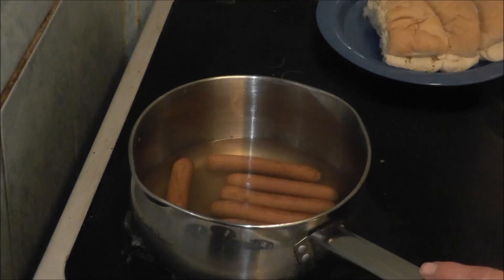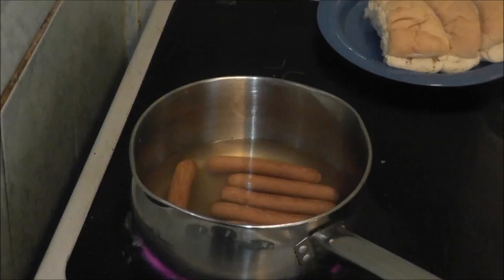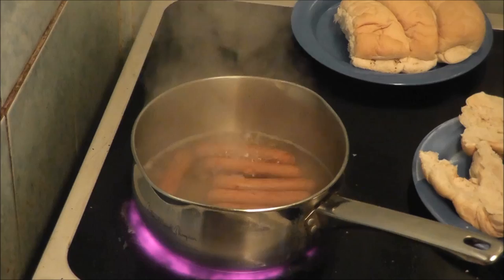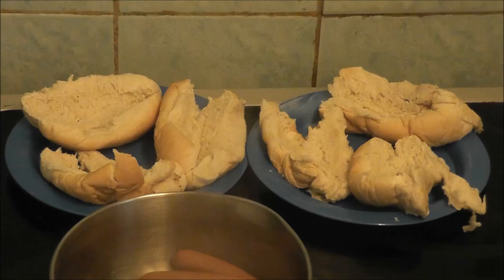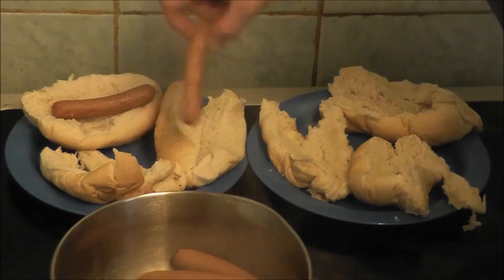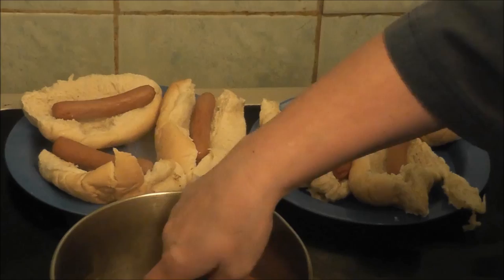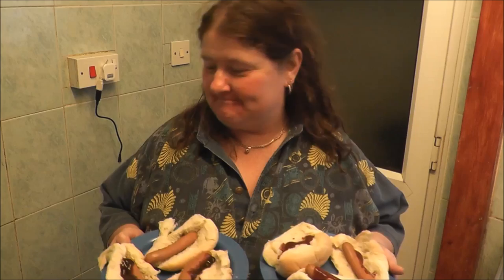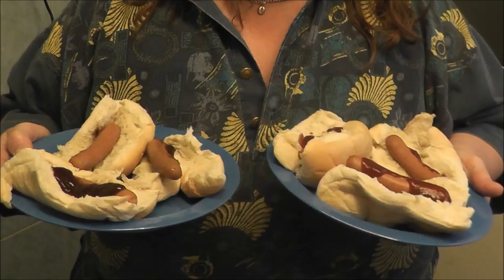Hot Dogs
cooking